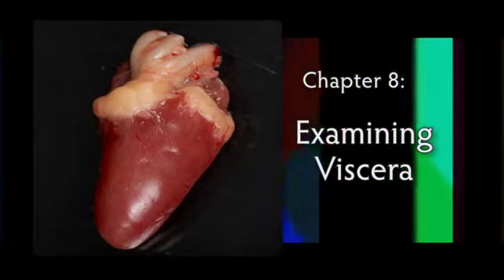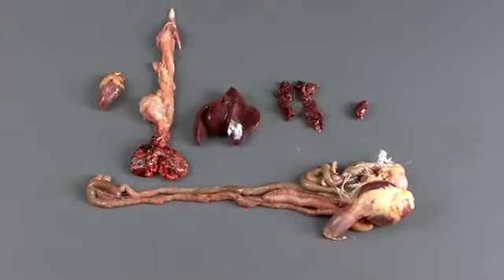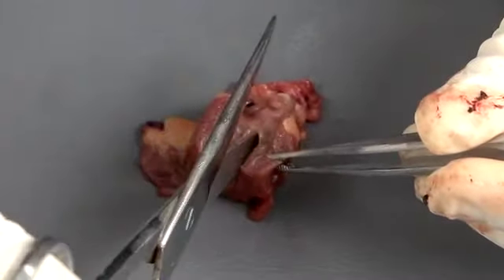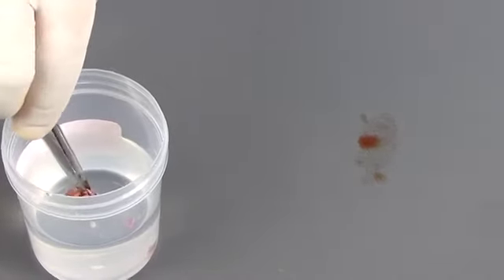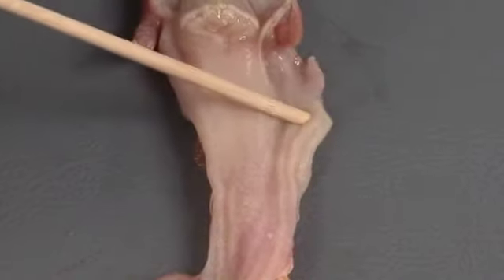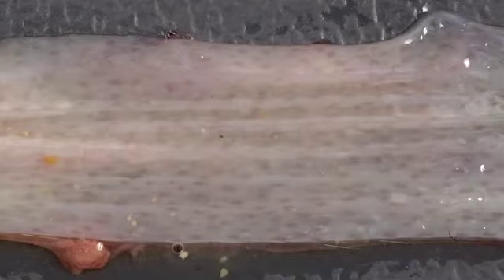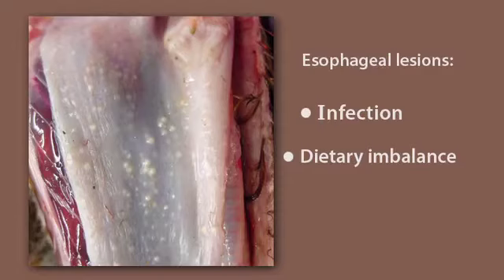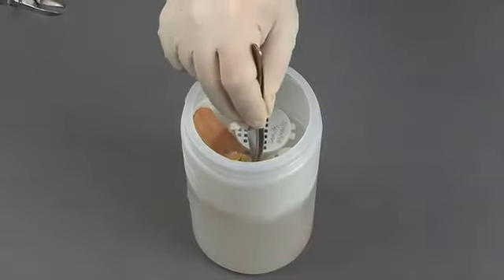08 examining viscera 640